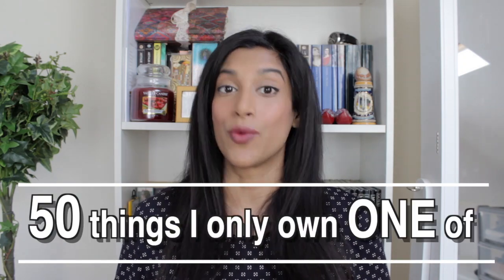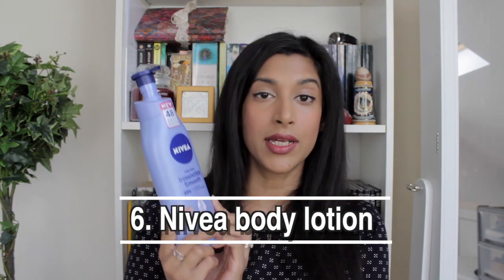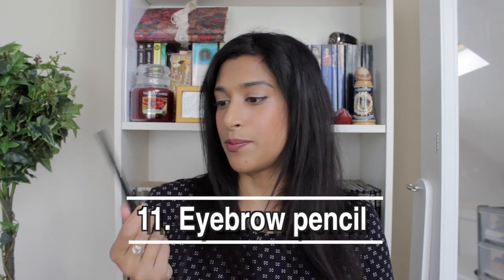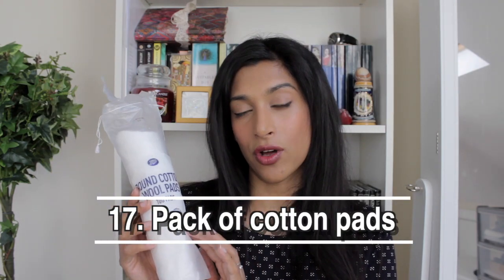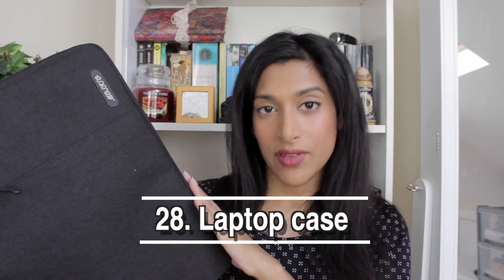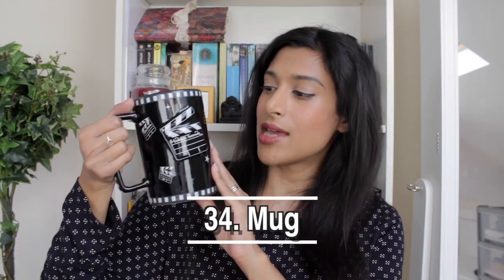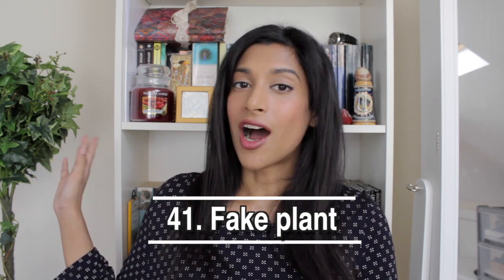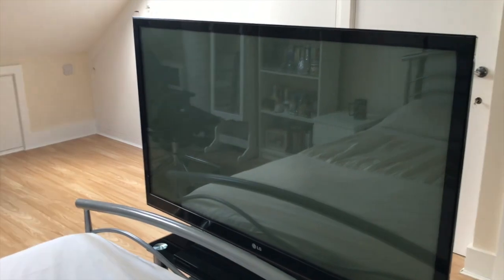50 things I only own ONE of || Minimalism for beginners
Hi guys, I’ve seen this tag going around and I thought I’d throw my hat into the ring and list 50 things that I only own one of!